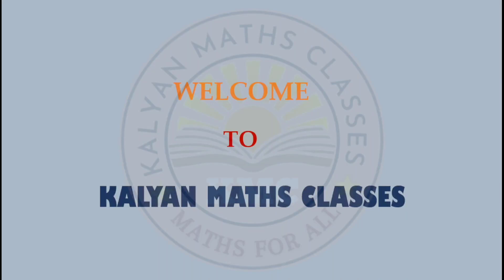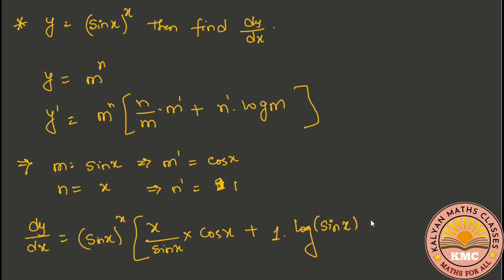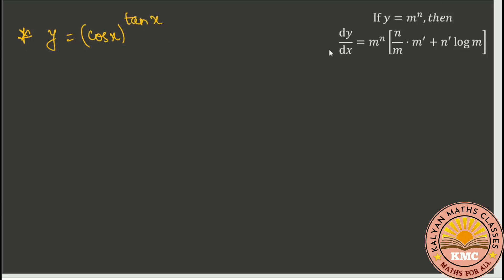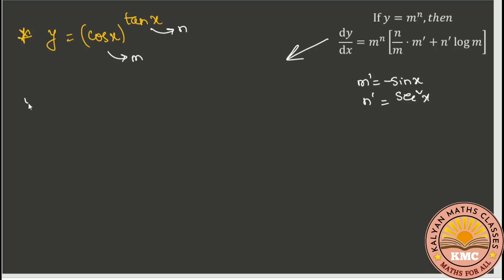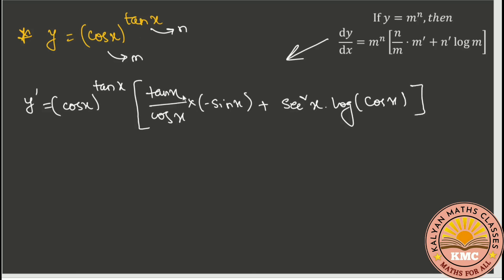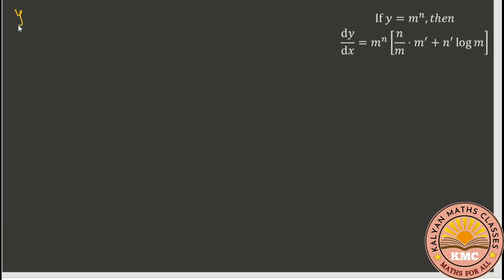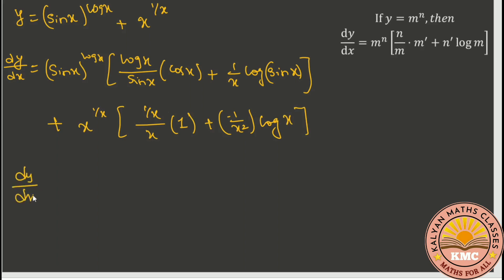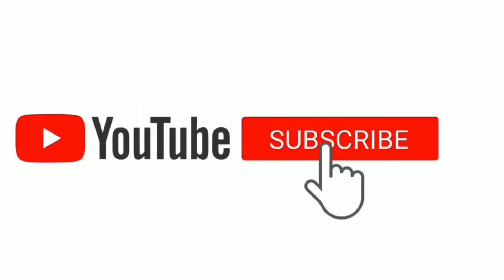EAMCET Maths || shortcut tricks || solve in 5 sec || Telugu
In this video I discussed the short tricks of Mathematics, which is useful for all  exams like Jee, eamcet, NDA, Jam etc.